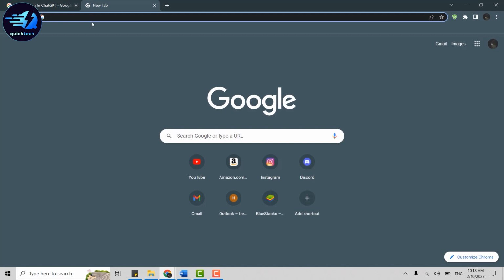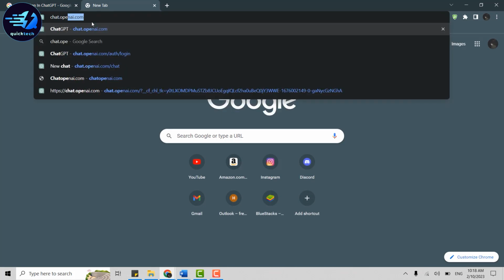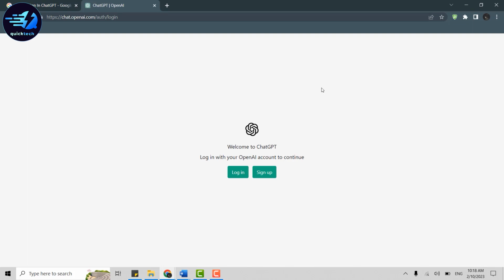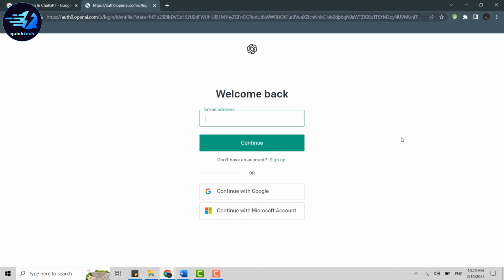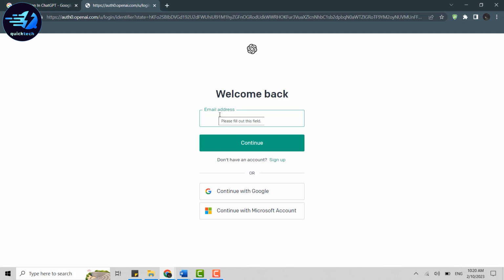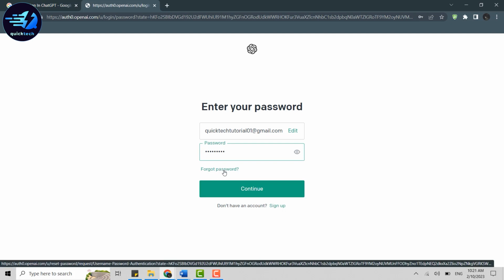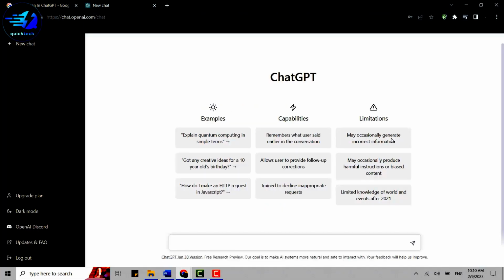Chat GTP Login | ChatGTP.com Account Login Tutorial | Chat GTP Desktop Sign In 2023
Are you trying to log in to your Chat GTP account on a desktop computer but are confused about how to do it? No problem! In this tutorial, we will walk you through the simple steps to log in to your Chat GTP account from your desktop computer, just follow along with this easy tutorial.